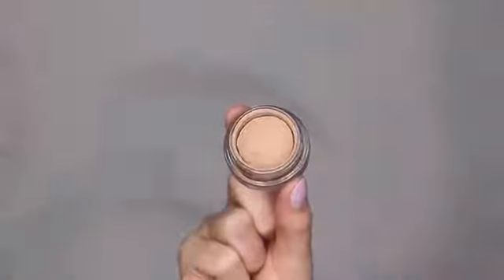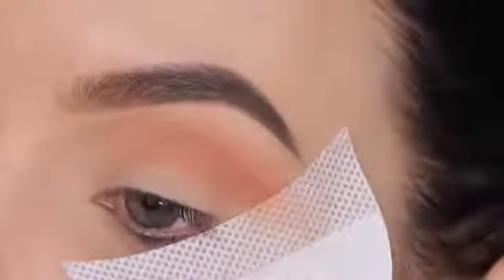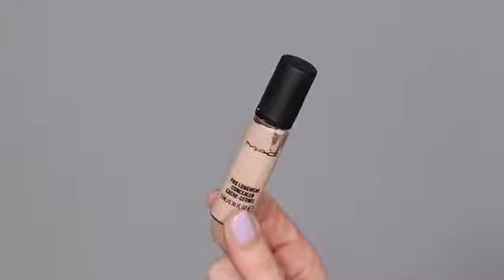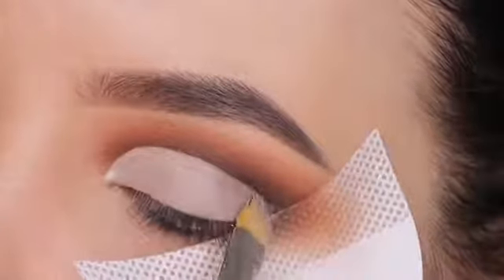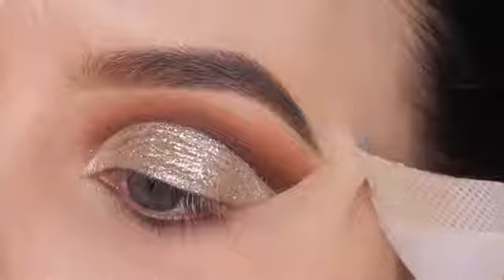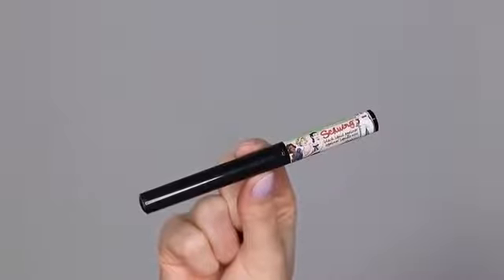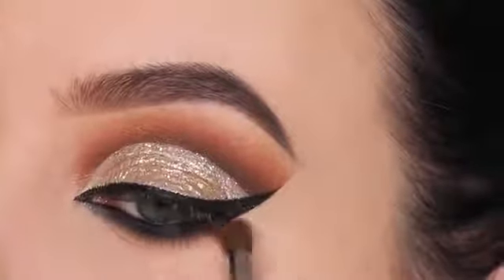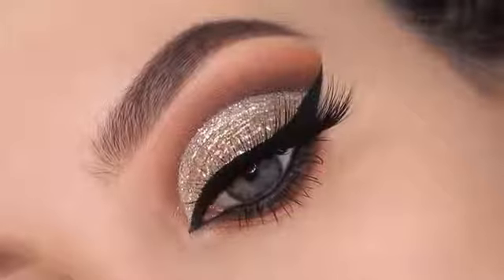champagne golden glitter makeup tutorial glam eye look 😍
eye makeup